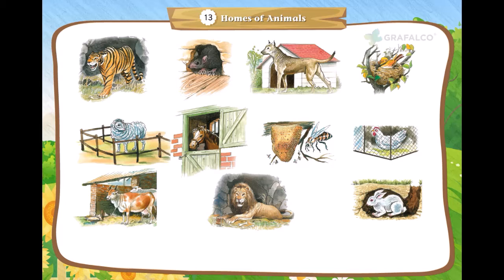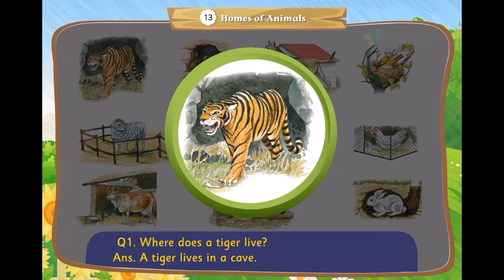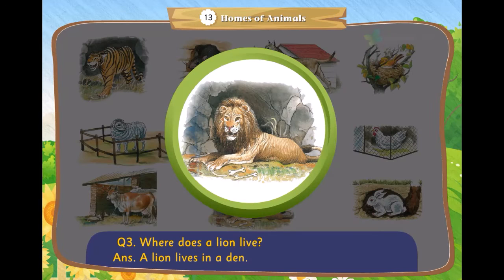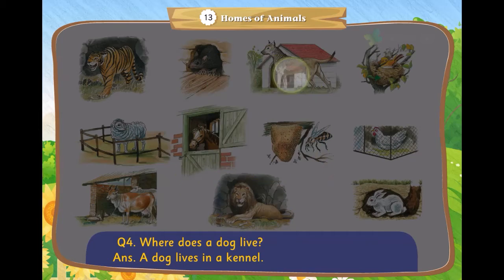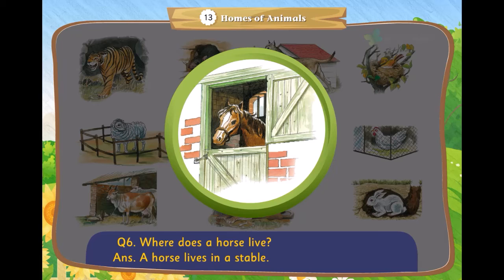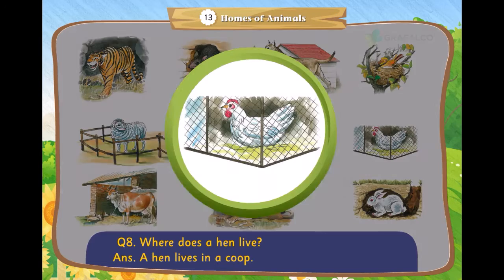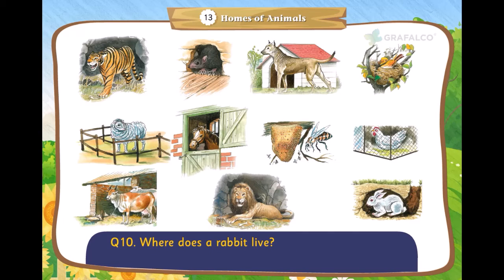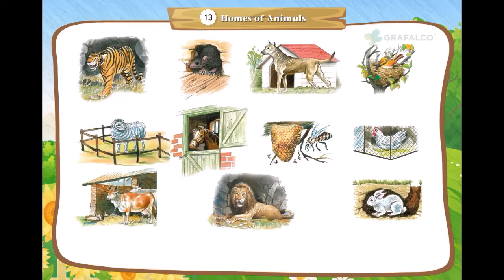HOMES OF ANIMALS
Chapter is specially made for pre-primary classes.it is made by e-learn the unique education provider. if you want more learning stuff for class nursery to 12 please